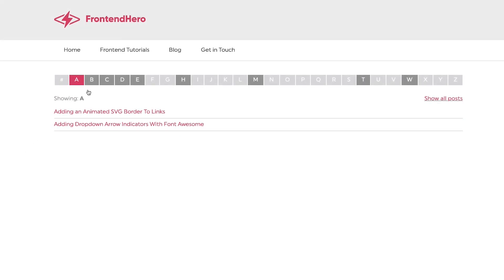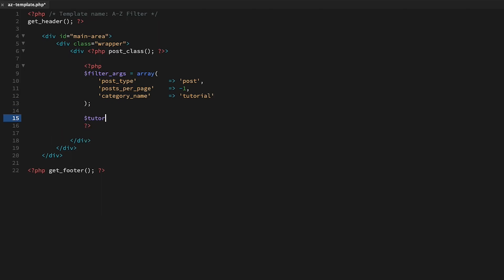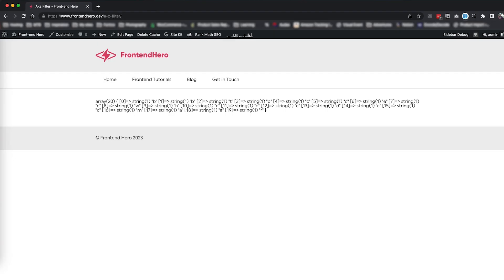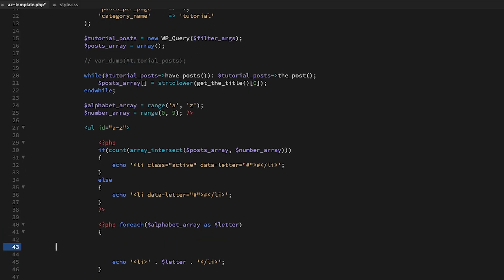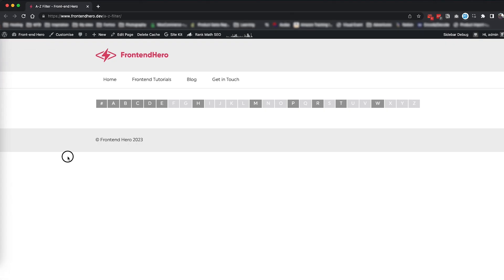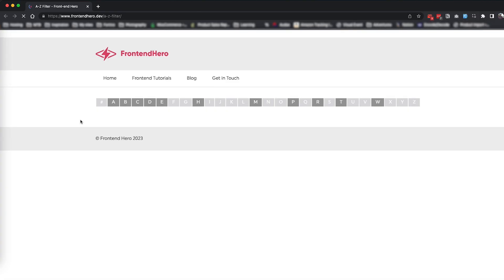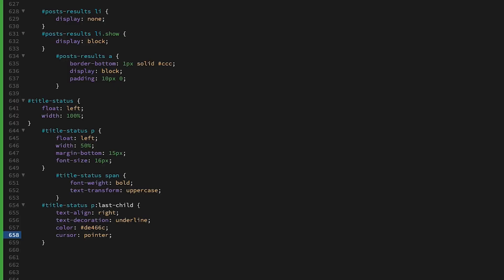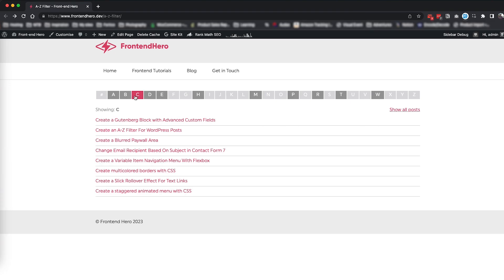Create an A-Z Filter For Your Wordpress Posts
I have created an enhanced WordPress plugin based on this tutorial. If you would like to read more, and buy this plugin – you can find the plugin